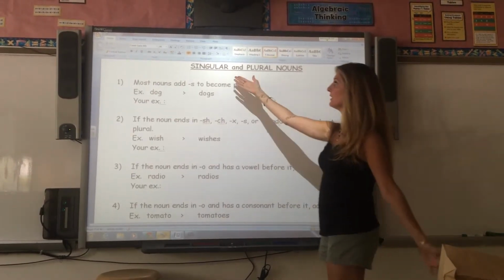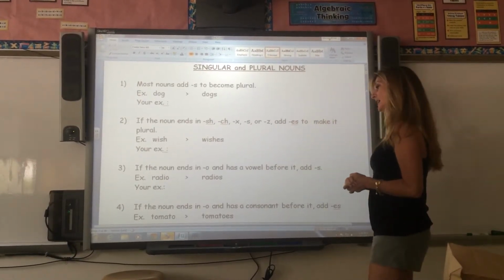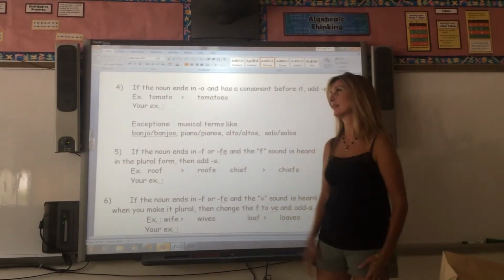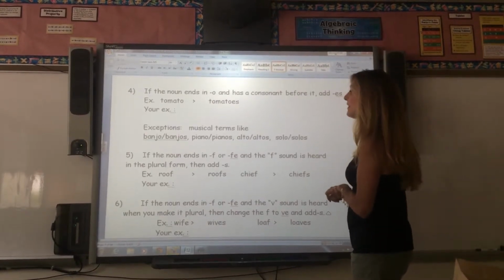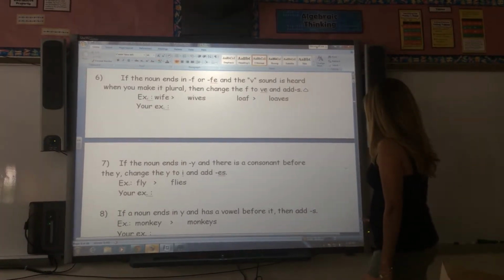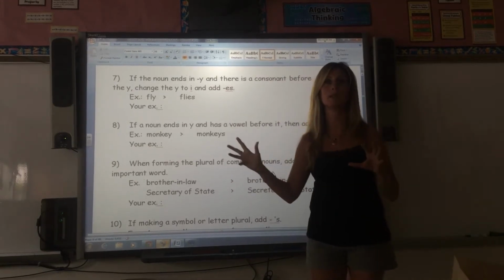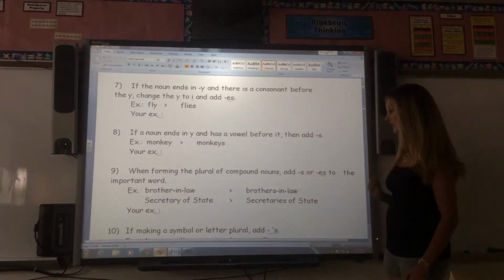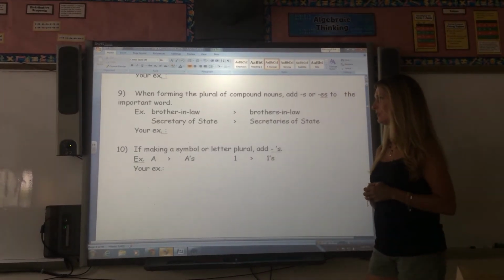[KCarew] Singular and Plural Nouns Part 1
Learning about Singular and Plural Nouns